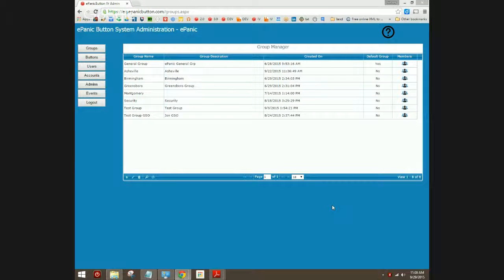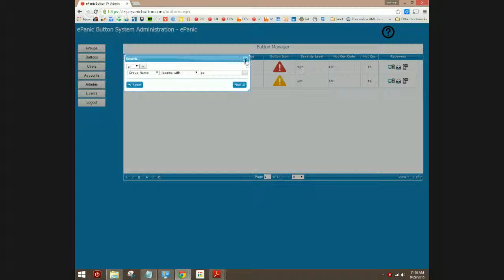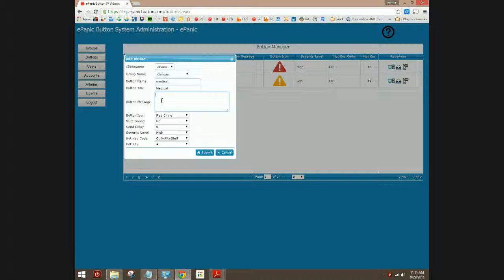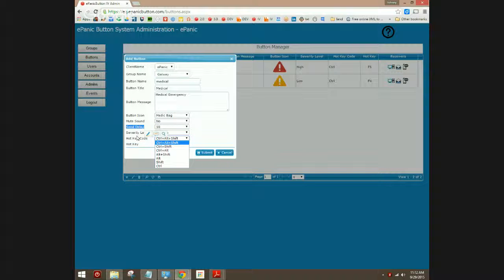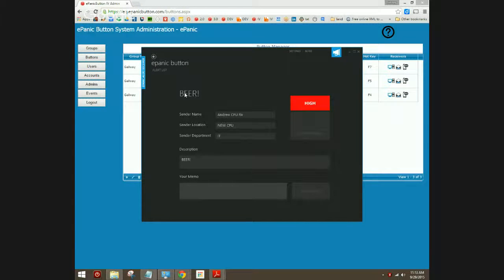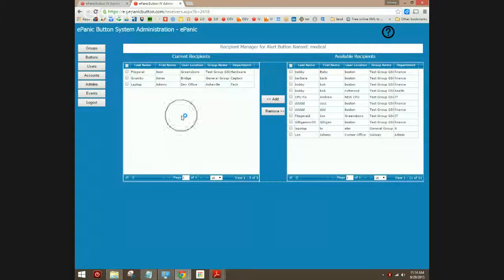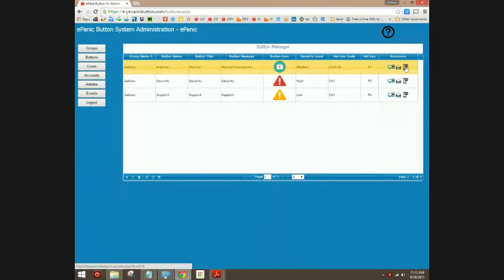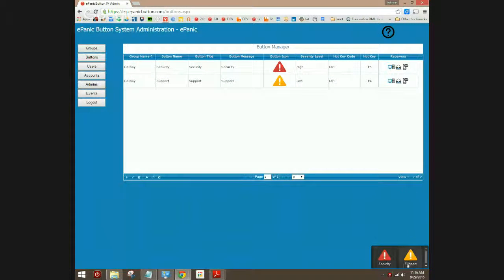Creating Buttons & Receivers v5.0